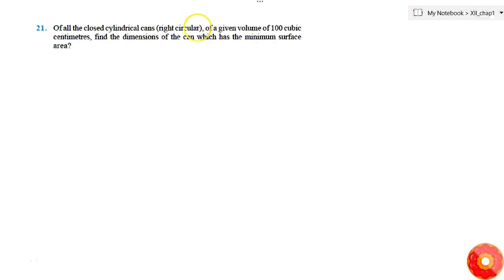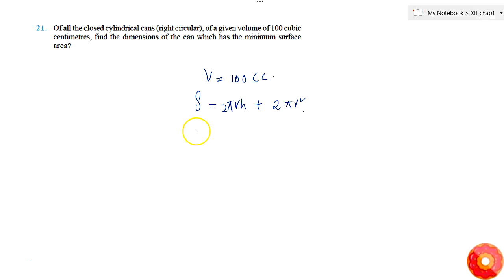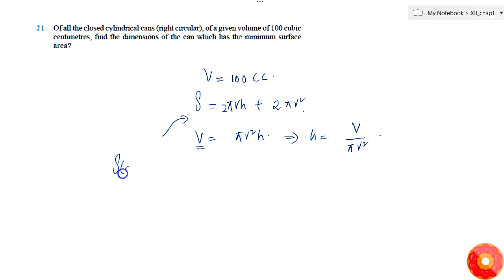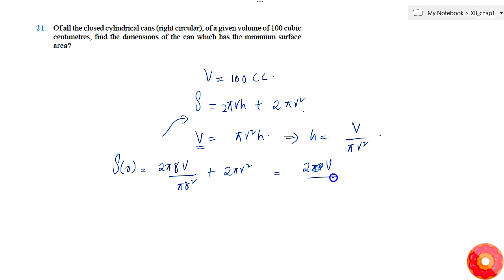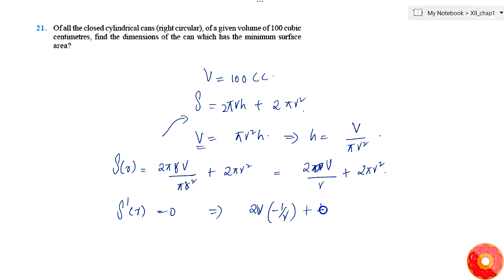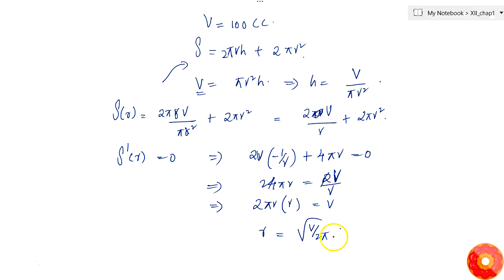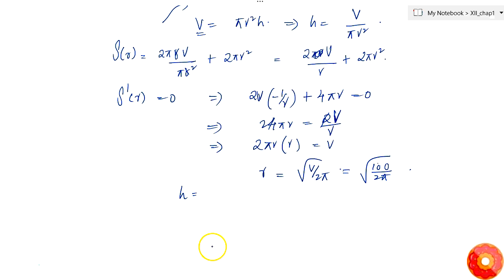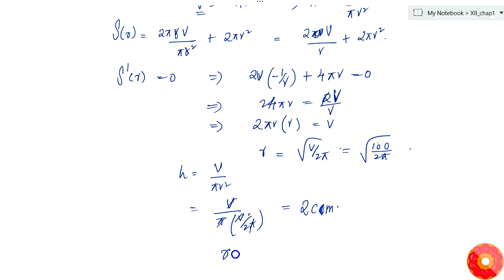Of all the closed cylindrical cans (right circular), of a given volume of 100 cubic centimetres,...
Question From - NCERT Maths Class 12 Chapter 6 EXERCISE 6.5 Question – 21 APPLICATION OF DERIVATIVES CBSE, RBSE, UP, MP, BIHAR BOARD

QUESTION TEXT:-
Of all the closed cylindrical cans (right circular), of a given volume of 100 cubic centimetres, find the dimensions of the can which has the minimum surface area?

Related Questions & Solutions:

1. Find the maximum and minimum values, if any, of the following functions given by (i) `f(x)=(2x-1)^2+3` (ii) `f(x)=9x^2+12 x+2` (iii) `f(x)=-(x-1)^2+10` (iv) `g(x)=x^3+1`...

2. Find the maximum and minimum values, if any, of the following functions given by (i) `f (x) = |x + 2 | 1` (ii) `g(x) = | x + 1| +3 ` (iii) `h(x) = sin (2x) + 5` (iv) `f (x) = | sin 4x + 3`...

3. Find the local maxima and local minima, if any, of the following functions. Find also the local maximum and the local minimum values, as the case may be: (i) `f(x)=x^2` (ii) `g(x)=x^3-3x` (iii) `h(x)=...

4. Find the absolute maximum value and the absolute minimum value of the following functions in the given intervals: (i) `f(x)=x^2,x in [-2,2]` (ii) `f(x)=sinx+cosx ,x in [0,pi]` (iii) `f(x)=4x-1/2x^2, x...

5. Find the maximum profit that a company can make, if the profit function is given by `p(x)=41-24 x-18 x^2`...